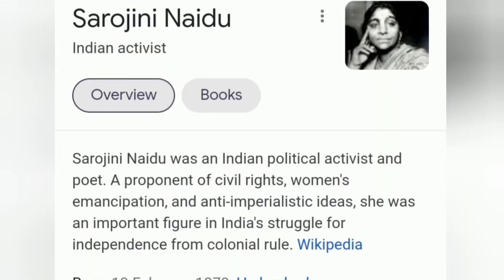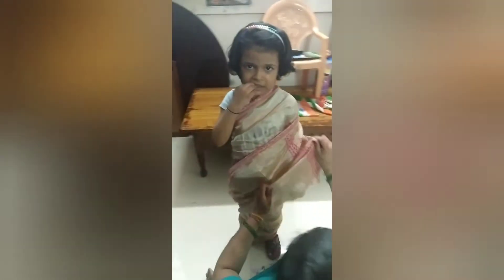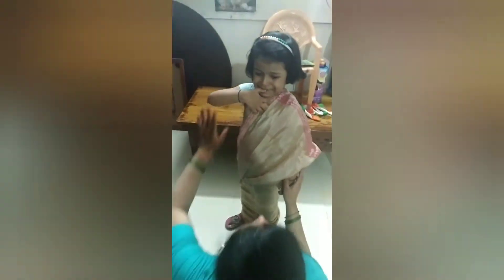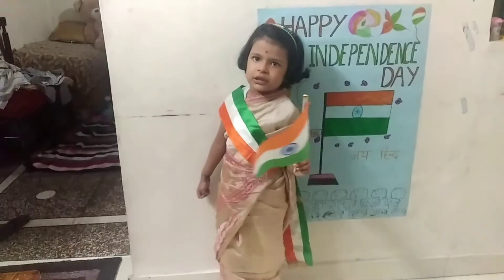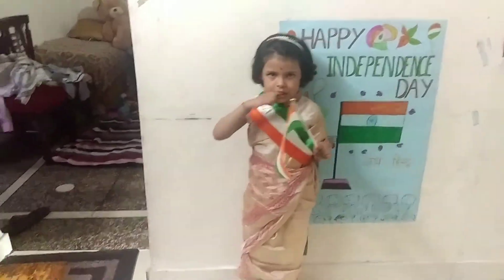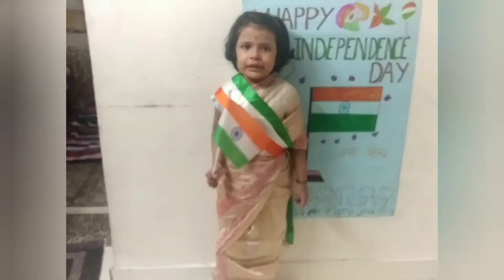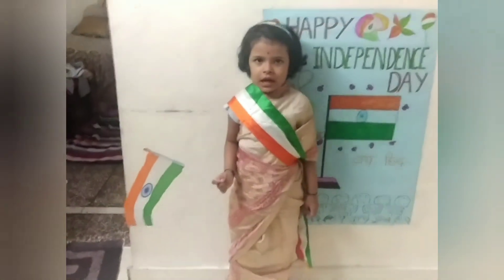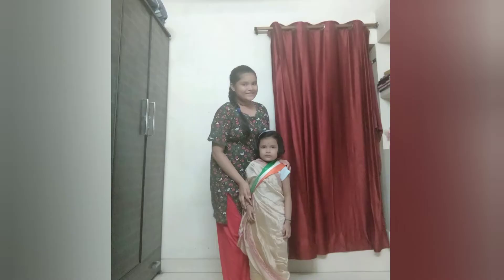RECREATING SAROJINI NAIDU'S LOOK// INDEPENDENCE DAY SPECIAL VIDEO// FIRST VIDEO